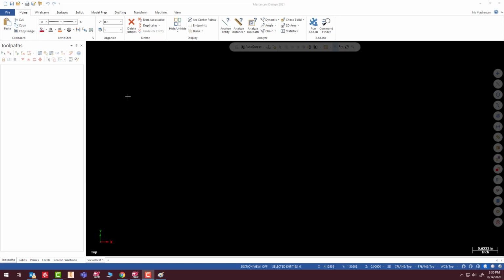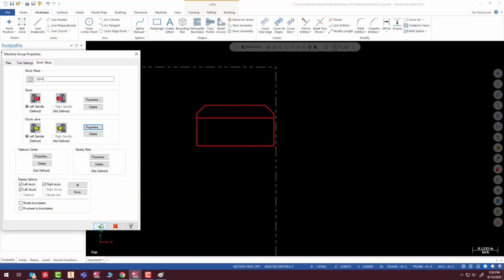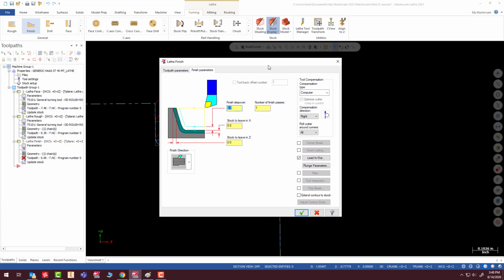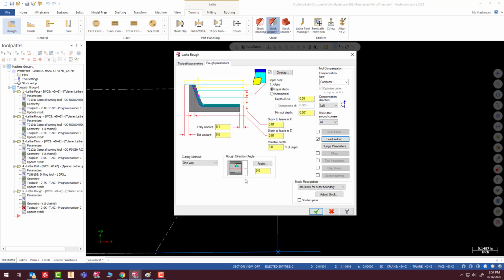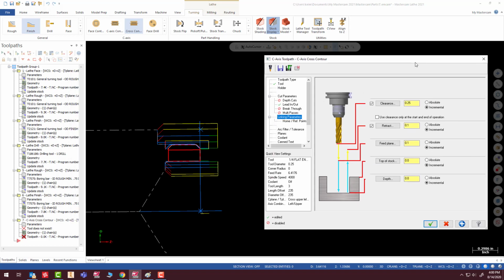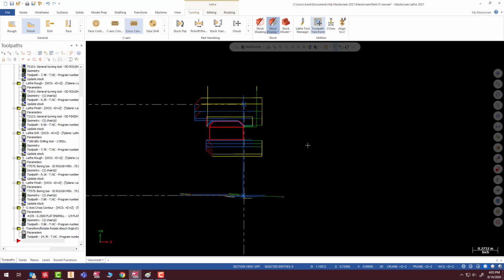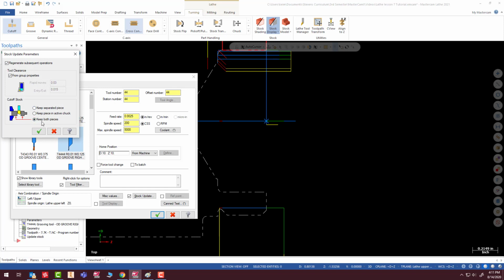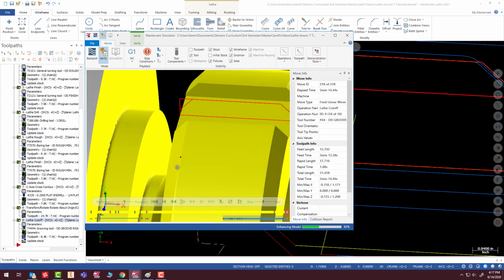Lathe Lesson 7-1 Tutorial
This Video Goes through Lesson 7 Tutorial